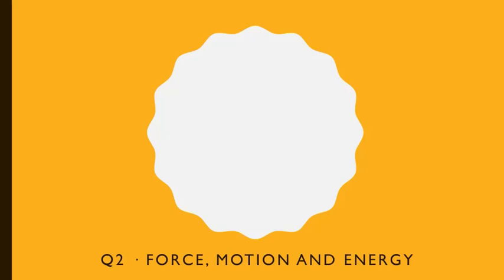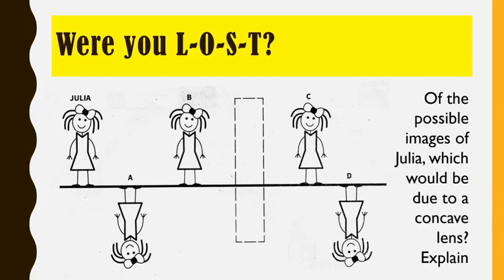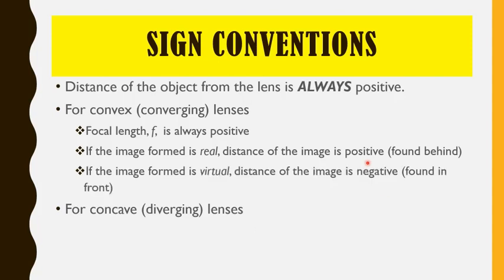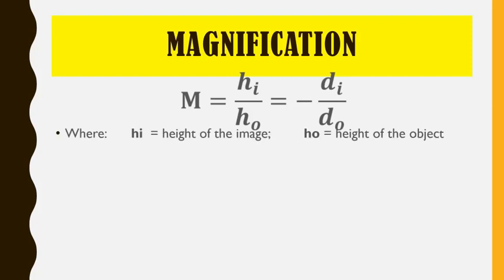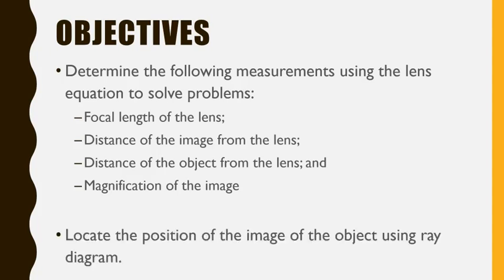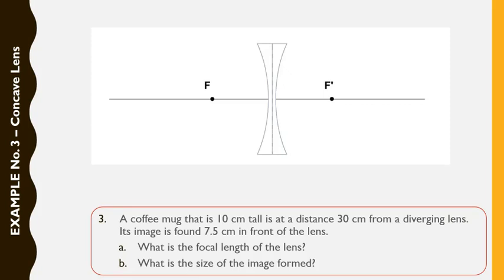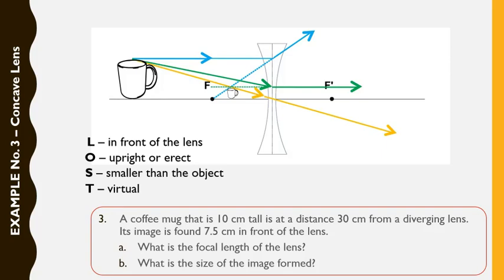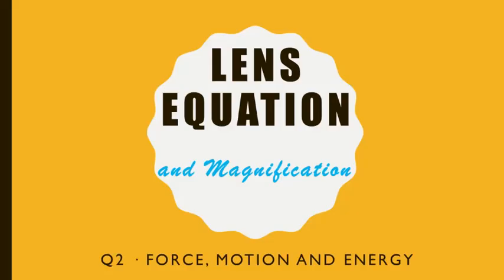Lens Equation & Magnification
REMARK: A little shorter video compared to the previous video lesson (mirror equation and magnification) but rest assured that this lesson discusses how to solve problems relating to Image Formation in Spherical Lenses using Lens Equation and Magnification Equation.

The following are the problems solved in this video lesson:

1. A bottle is placed 15 cm from the vertex of a convex lens that has a focal length of 12 cm. (a) Locate the position of the image by means of lens equation and ray diagram; and (b) find the magnification of the image.

2. A chess piece 1.2 cm high is standing 4.0 cm from a converging lens having a focal length of 20 cm. (a) Locate the position of the image by means of lens equation and ray diagram; and (b) find the magnification of the image.

3. A coffee mug that is 10 cm tall is at a distance of 30 cm from a diverging lens. Its image is found 7.5 cm in front of the lens. (a) What is the focal length of the lens? (b) What is the size of the image formed?

4. A concave lens with a focal length of 90 cm is in front of a car. A second car that is located 5 m away. What is the magnification of the image of the car.